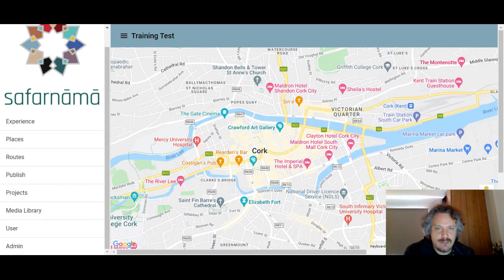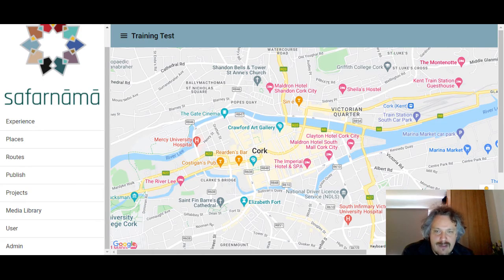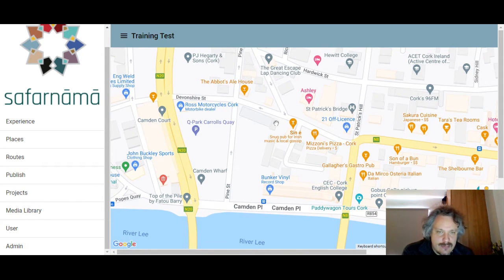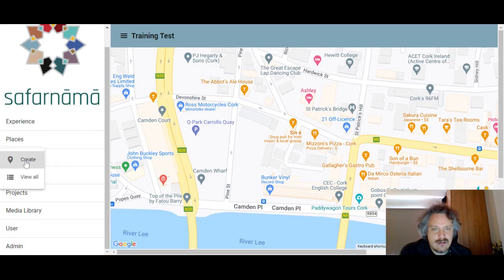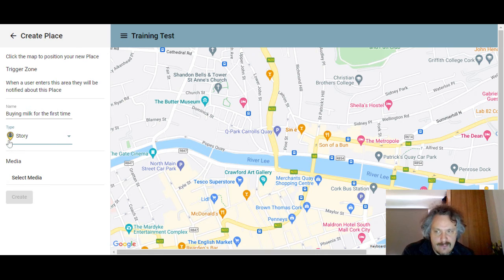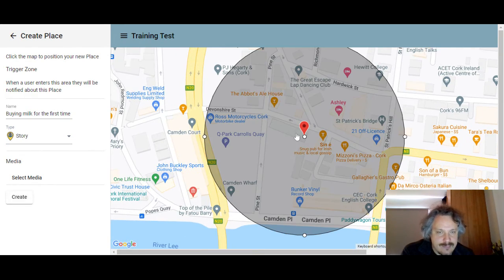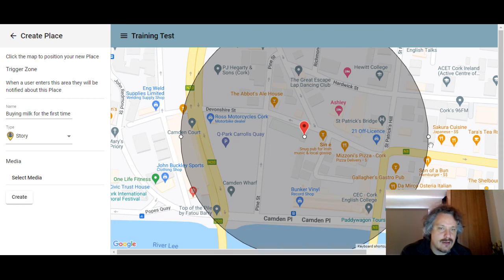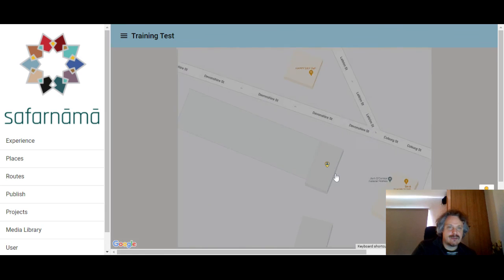Safarnama - Adding a location to an Experience for the Port Places App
Part 2 of our tutorial for creating an experience for the Port Places app within the Safarnama web authoring tool. The Cork Memory Map being used in this demonstration was created by the Cork Folklore Project, and can be found